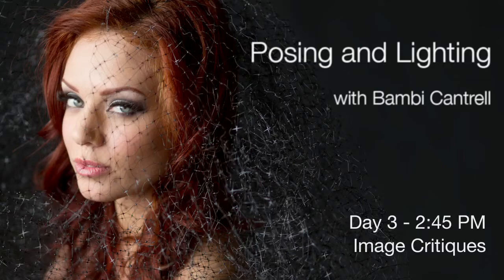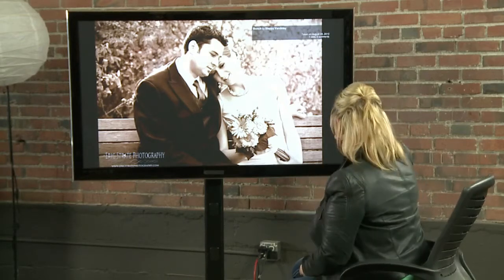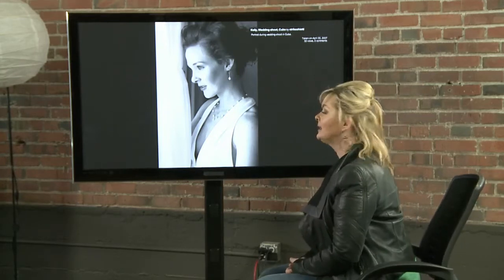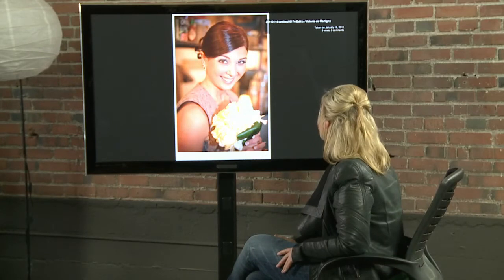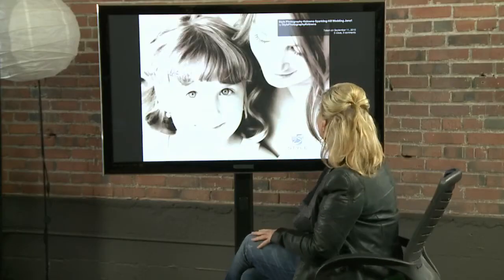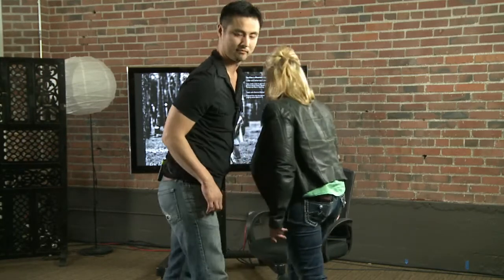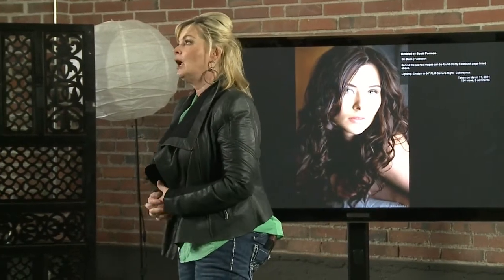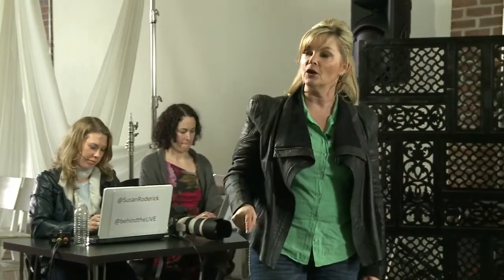critique -day 3 -posing lighting bambi cantrell 6of7